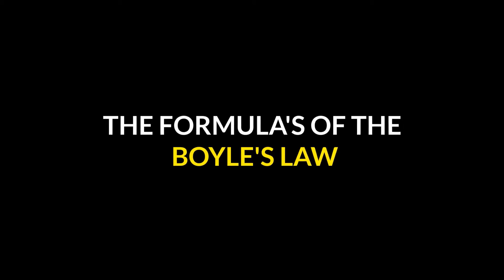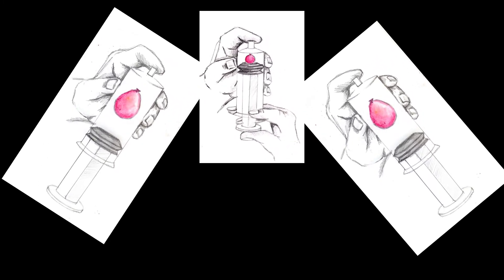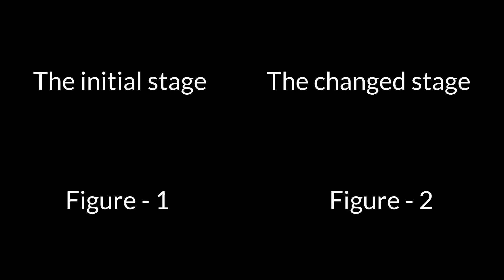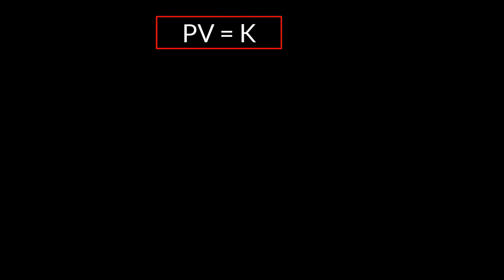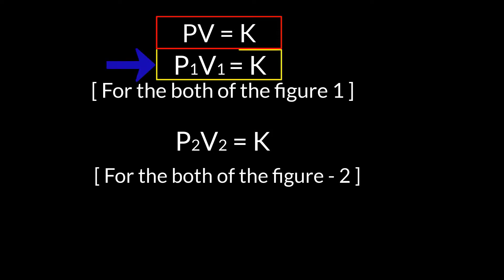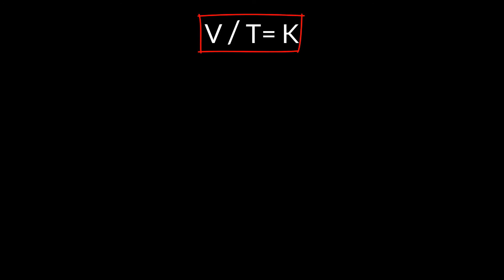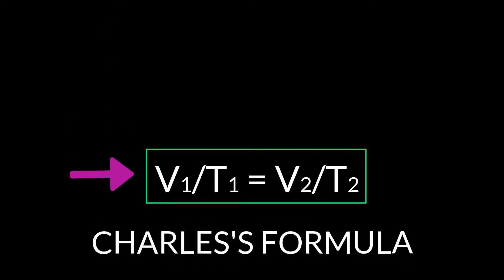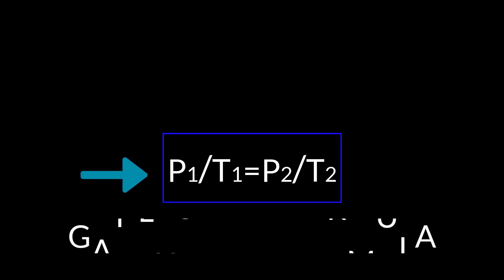04.The Formulas of the Boyle's Law, Charles's Law, Gay- Lussac's Law - HSC Chemistry 2nd Paper.